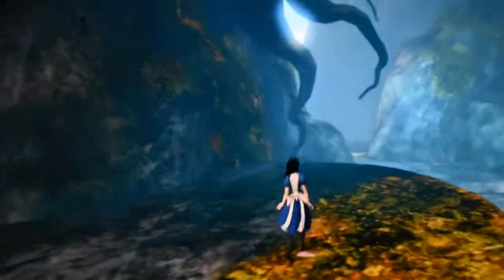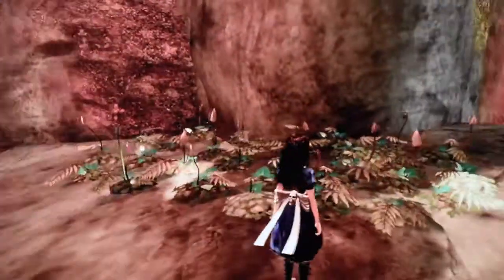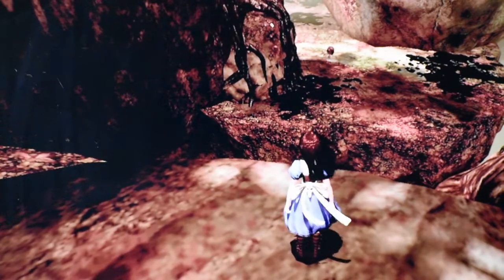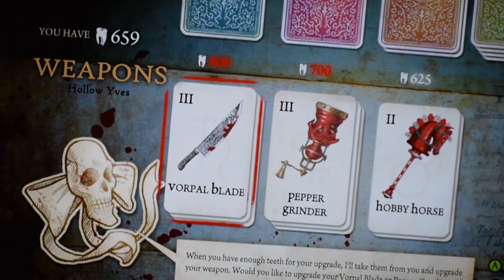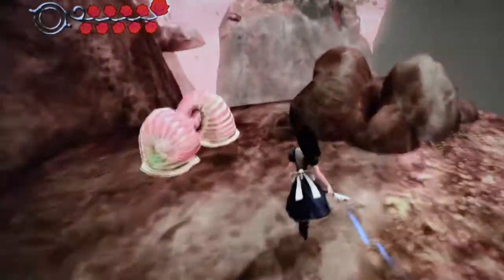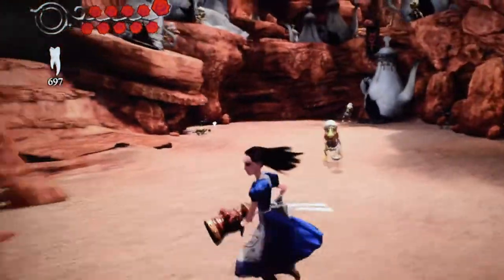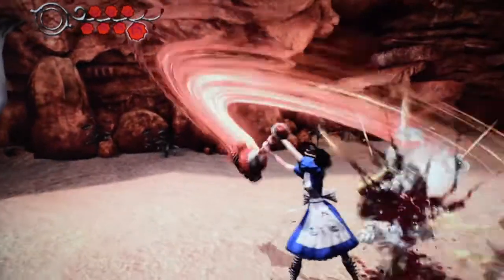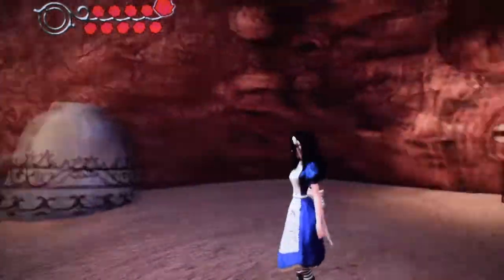West Coast Girls play Alice: Madness Returns - Part 4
Hey everyone! We are playing Alice: Madness Returns. This game is very dark and kind of violent so please keep that in mind while watching. This game does include mature topics including but not limited to violence and language. Alice: Madness Returns is a psychological horror game that was developed by Spicy Horse in 2011. Leave some comments and let us know what you want us to do next!